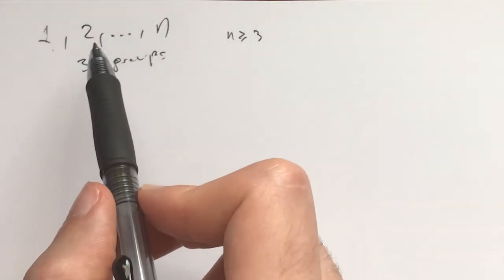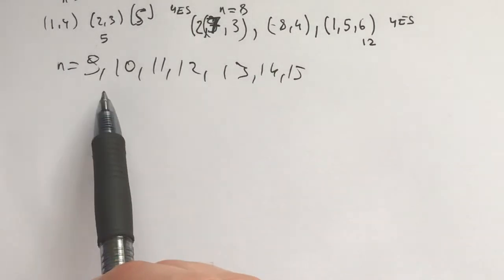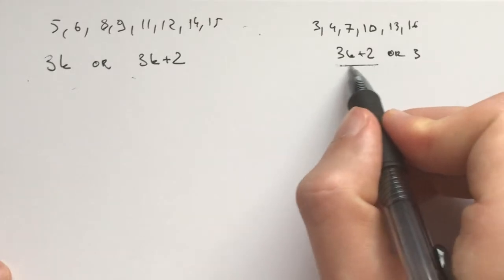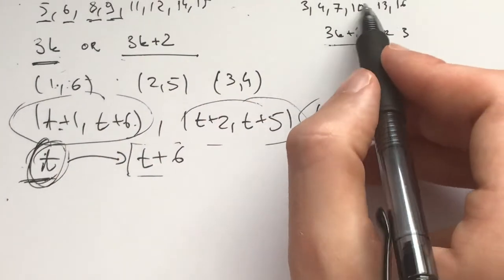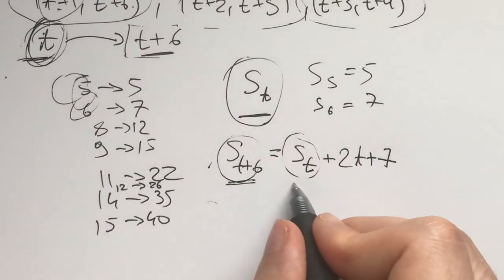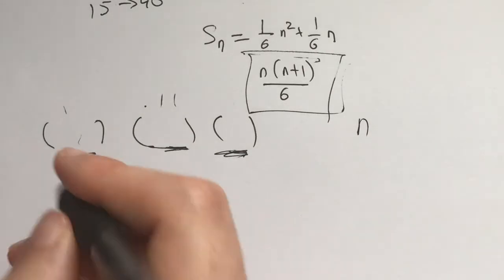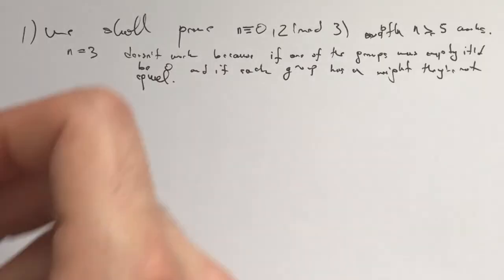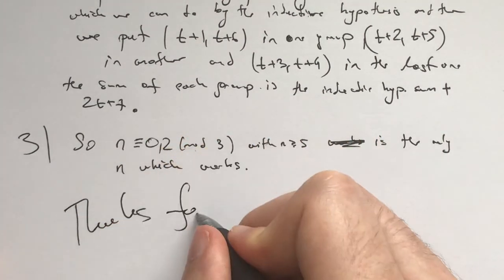German Federal Math Olympiad 2000 R2 P1